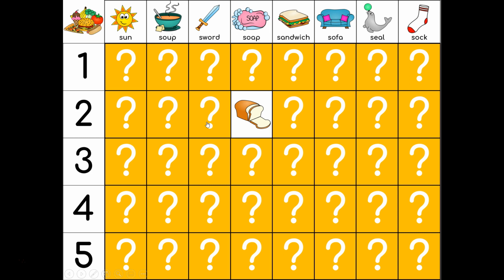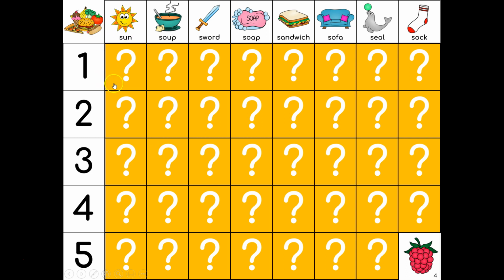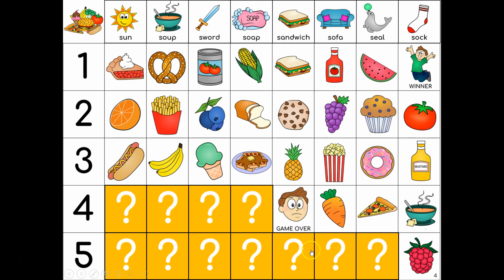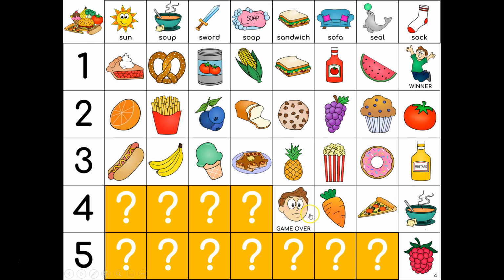Uncover A Win PowerPoint Game tutorial for Speech Language Therapists